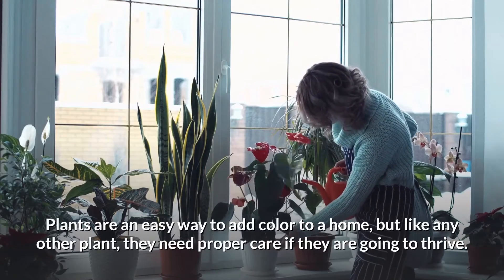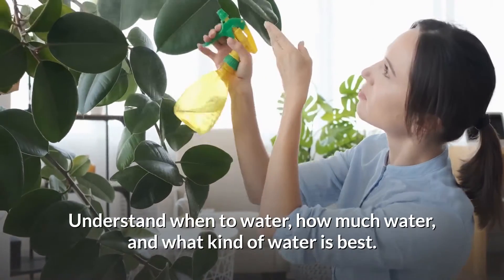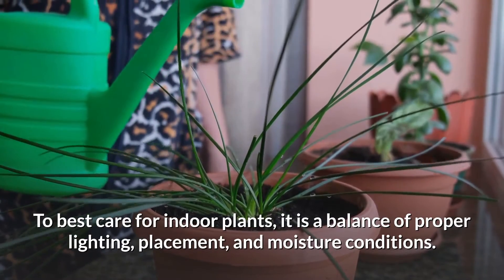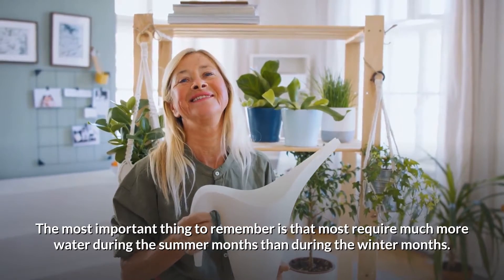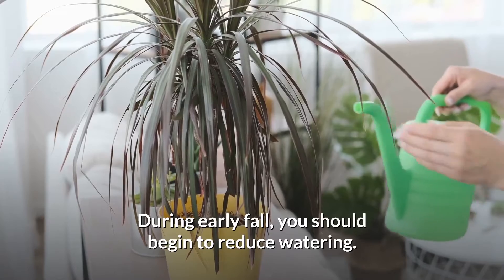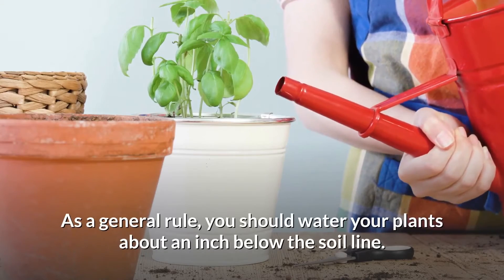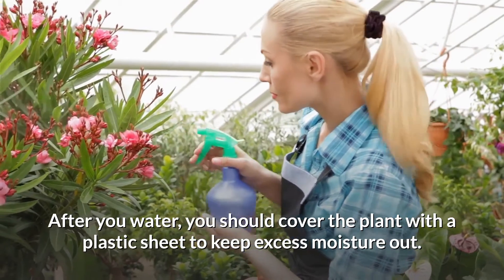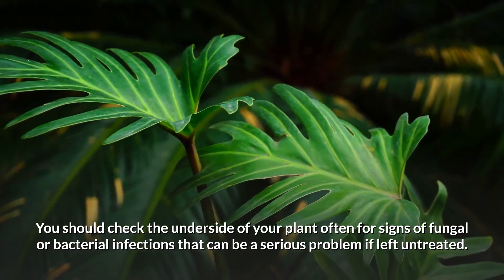How To Take Care Of Houseplants Plant Care Tips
Many people are under the misconception that houseplants grow just fine on their own without any special handling. While this is true of some plants, others will need a little extra help to thrive. If you are considering whether or not you should invest in taking care of your houseplants, it might be helpful to find out what plants are best suited for your lifestyle.

The first thing to know about houseplants is that they are not all the same. Each plant has its own needs and can be handled differently depending on what you want it to do.

If you are looking for something that can help improve your decor, then chances are you won't have much trouble finding what you need. For more intensive care, however, there are a few houseplants that can turn your garden into a living work of art.

Most houseplants will require the proper amount of water. Most people think that houseplants only need water when the soil is dry, but this is untrue. Plants also need water when they are new, as this is when they are establishing themselves.

When you change the water source of your houseplants, you are affecting the entire life cycle of the plant, so make sure to change the water source at least once a year.

One of the most common mistakes people make with houseplants is over-watering them. This can be difficult to do, but you can use techniques to decrease the amount of water you need to give your plants. One approach is to let the soil sit longer between waterings.

You might also try to turn the plant upside down periodically to prevent drying out the soil. To maximize water retention, it might be helpful to mulch your houseplants. However, this comes with its own set of problems, so if you're not comfortable doing it, leave it to the professionals.

Another way to take care of houseplants is by pruning. Just as you cut down trees to improve your view, you should do the same with your houseplants.

Keep certain plants healthy by trimming them every few years and keep others from growing too fast or crowding each other. Pruning is beneficial for houseplants that have long roots. Long roots can damage the other plants in the area, so make sure they are trimmed regularly.

How to take care of houseplants doesn't have to be a daunting task. With some knowledge and practice, you will be able to maintain a healthy environment for your plants.

You'll learn how to identify the needs of your houseplants, and you'll have the tools to make sure they always look their best. Don't be afraid to ask for advice from experts, and you'll soon find that taking care of houseplants is enjoyable and easy!